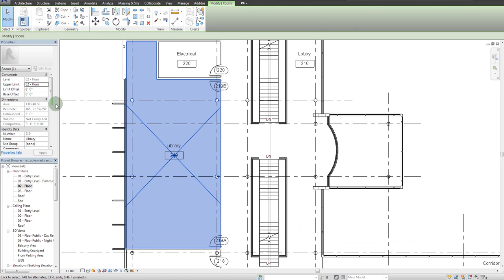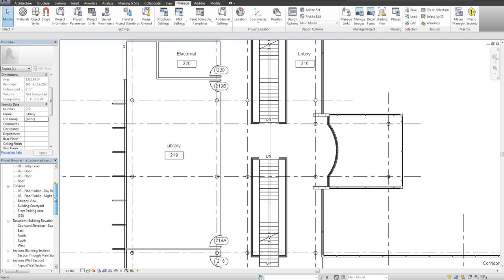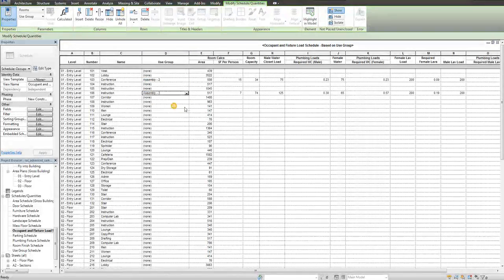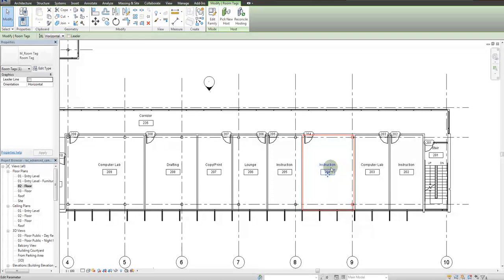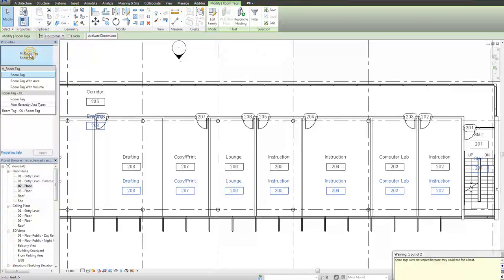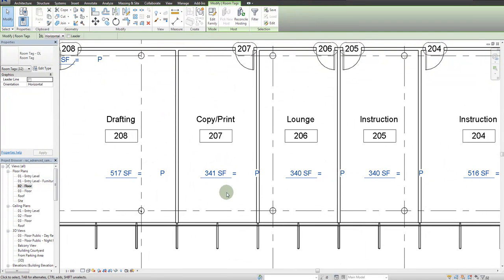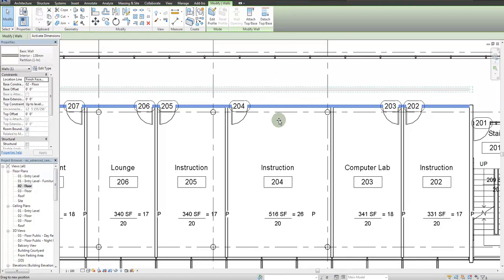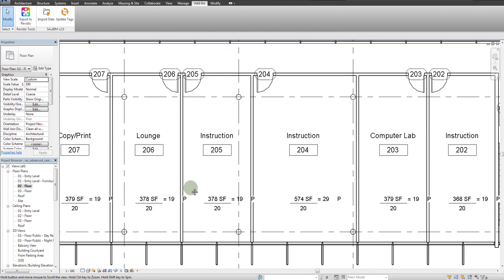SAuBIM - Code Calcs Version 2.0 For Revit 2013 & 2014 Now Available!